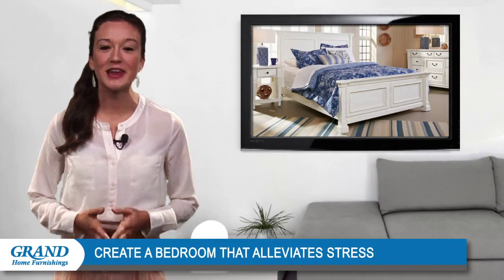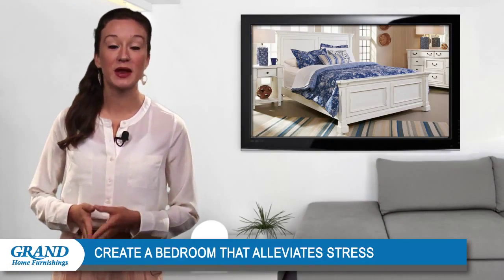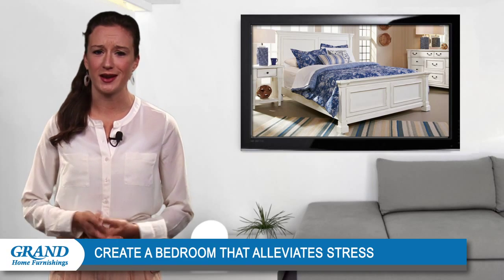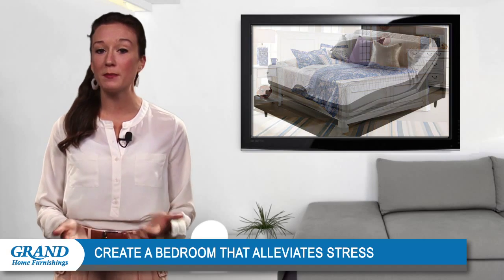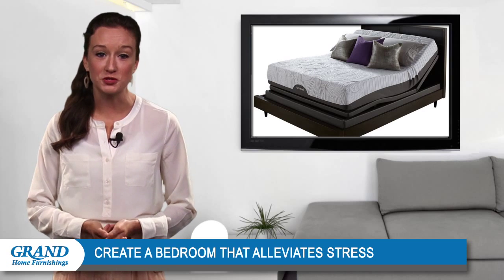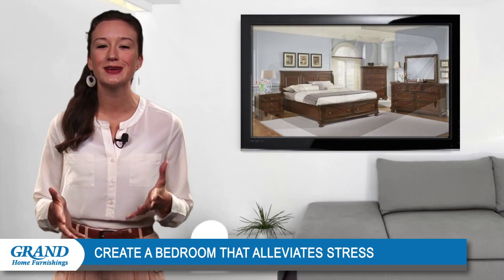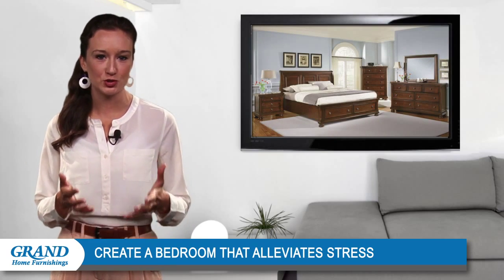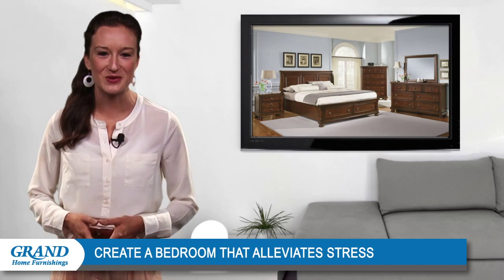Create a bedroom that alleviates stress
There's no denying that aspects of life like work and relationships can cause unwanted stress that sticks around long after you've ended your day. If you're having trouble de-stressing, it can help to have a peaceful bedroom to escape to.

The way that you decorate your personal space can have a large impact on your mood and overall mindset as you try to relax or fall asleep at night. Here are a few design tips to consider as you transform your bedroom into a calming area that emits nothing but good vibes.

For more design tips and ideas check out our blog - The Accent Wall